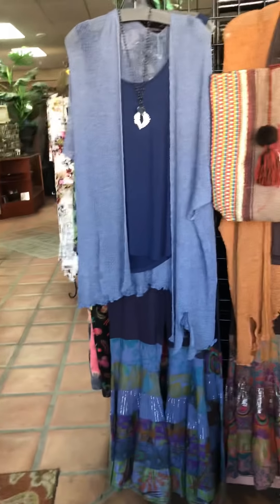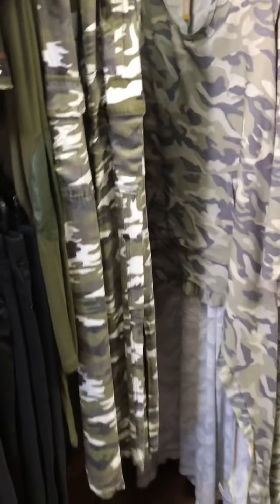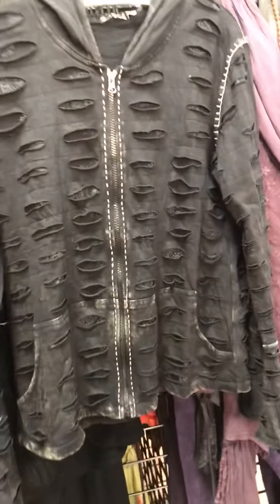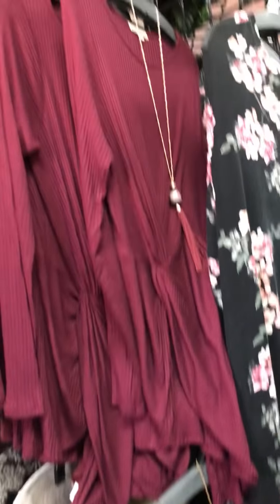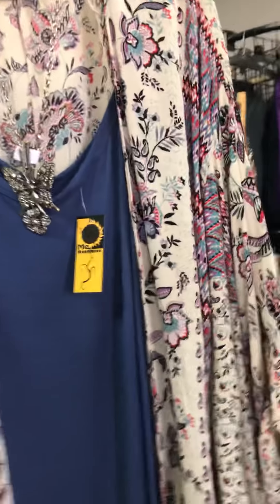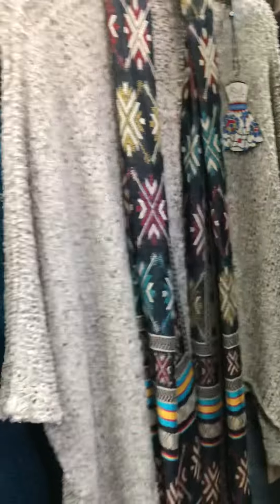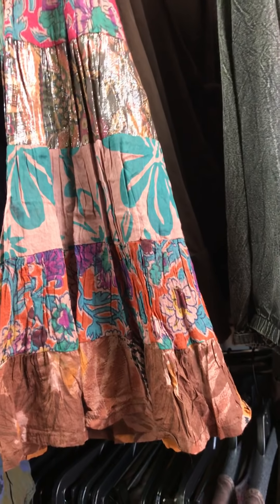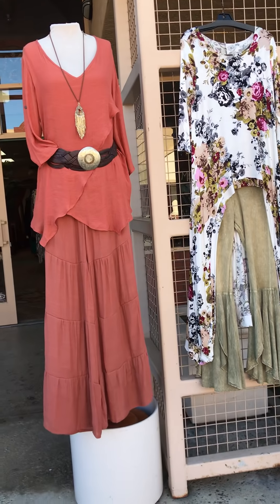What’s New @ ME Boutique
October fun... let’s play dress up